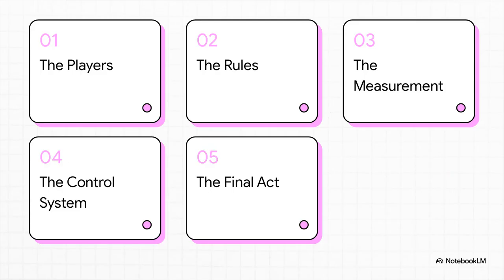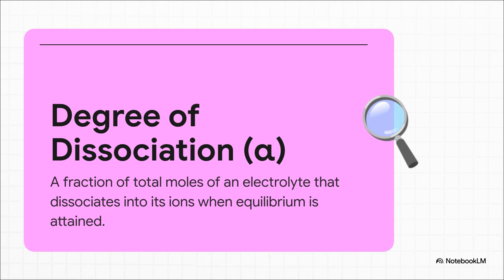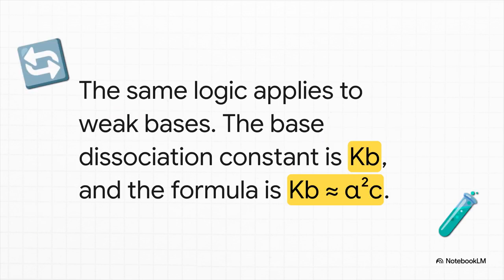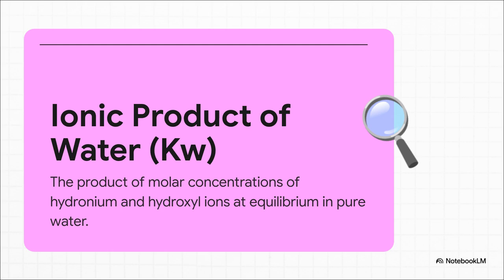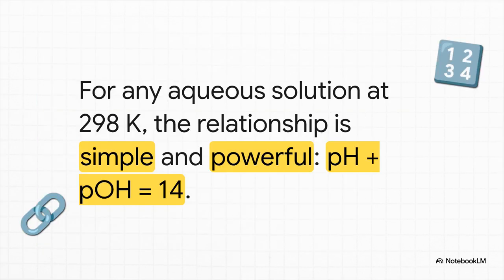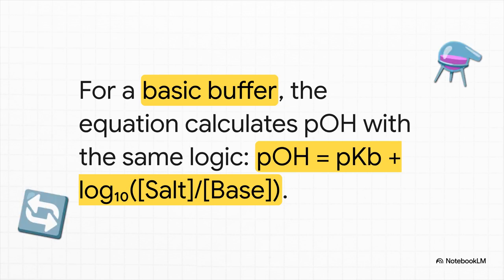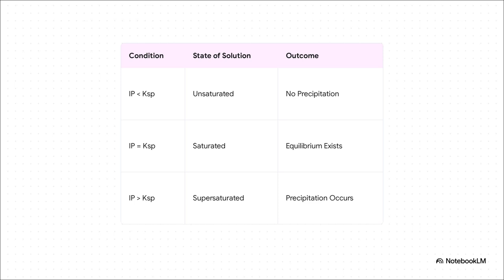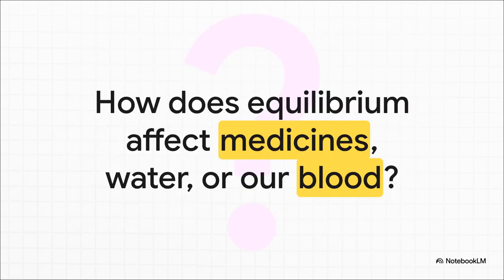Chapter 3 Ionic Equilibria class 12th maharashtra board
Welcome to another exciting episode! 🎥 In this video, we’ll take you through [briefly describe your topic] — packed with tips, insights, and moments you won’t want to miss. Whether you’re here to learn, get inspired, or just enjoy some great content, you’re in the right place!

💡 What you’ll discover in this vi– Why it matters and how it can help you
📌 Don’t forget to:

If you tell me your video topic and style (educational, vlog, tutorial, entertainment, etc.), I can make a fully customized description that’s catchy and keyword-rich for better reach.

Do you want me to make one tailored specifically for your video?